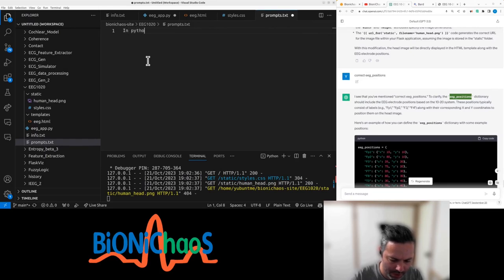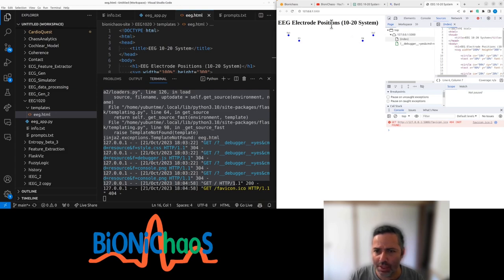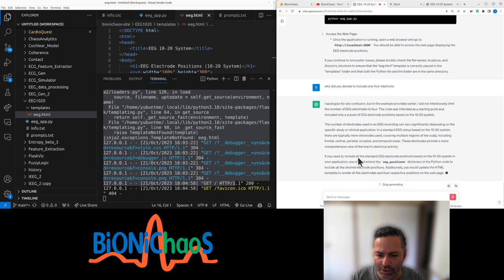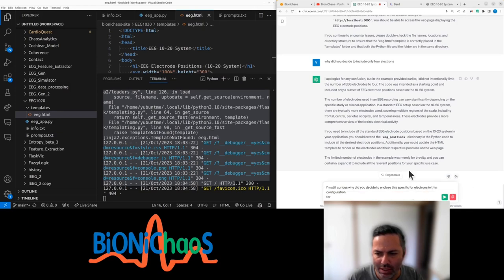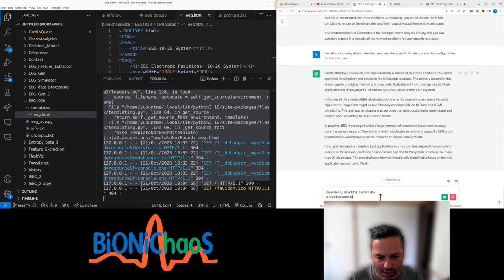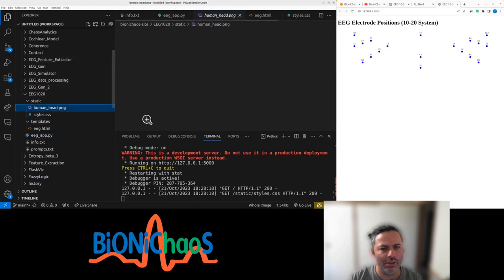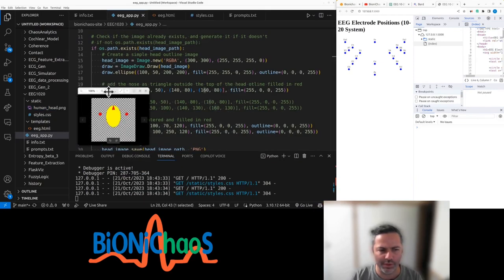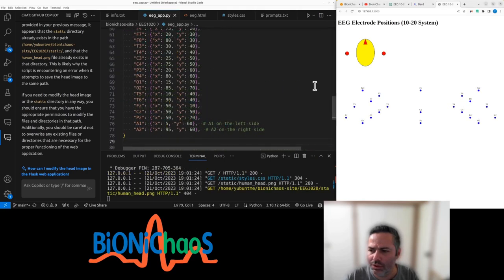Odd EEG Electrode Coordinates - Does the bot knows what I was working on in the past?